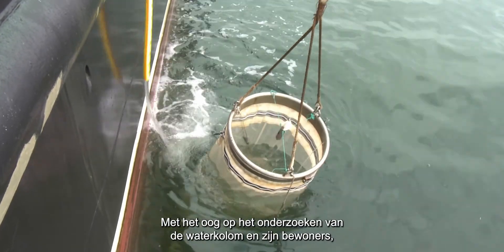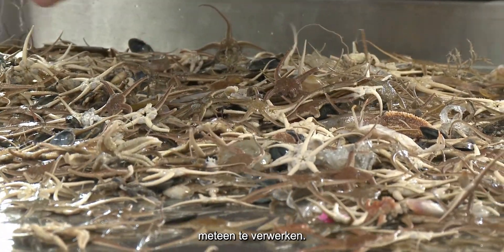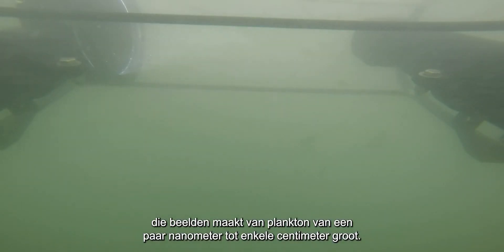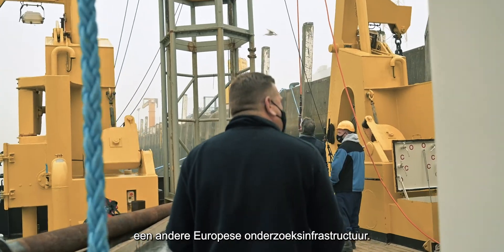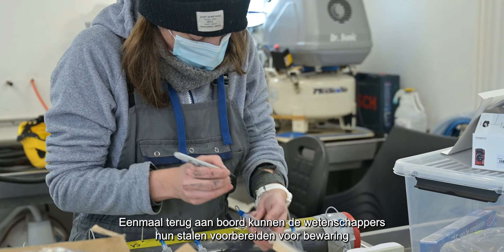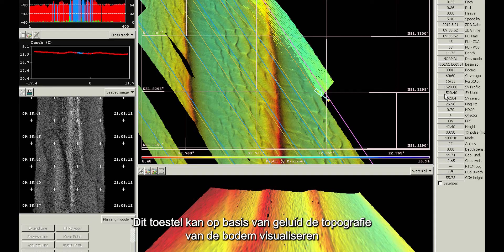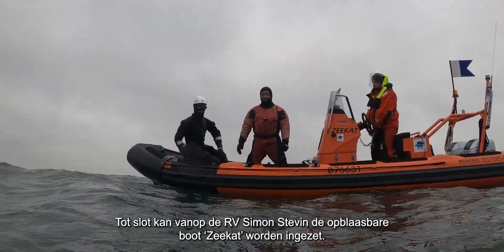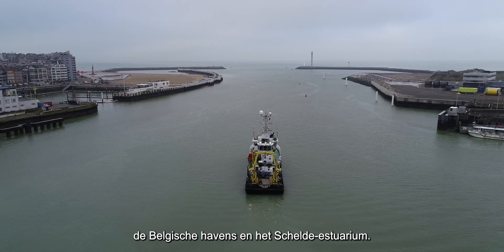Het Vlaams onderzoeksschip RV Simon Stevin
Interne en externe dienstverlenging maakt integraal deel uit van het VLIZ-DNA. Een belangrijke onderzoeksinfrastructuur die het VLIZ ter beschikking stelt is het onderzoeksschip RV Simon Stevin. In dit filmpje nemen we je mee aan boord en belichten we zowel standaard staalnameapparatuur als hoogtechnologische instrumenten die wetenschappers in staat stellen om de atmosfeer, het water en de zeebodem te bestuderen. (3:38). Engels gesproken en Nederlands ondertiteld. Coördinatie: Jan Seys, Bart De Smet, Nancy Fockedey. Verantwoordelijk uitgever: VLIZ Oostende - België. Productie en realisatie: Benito Dewaegemaeker. Extra beeldmateriaal: Peter Bosmans (CamFlyers), Jens Moerman, Moonshot. Met dank aan DAB Vloot en de bemanning van de RV Simon Stevin.